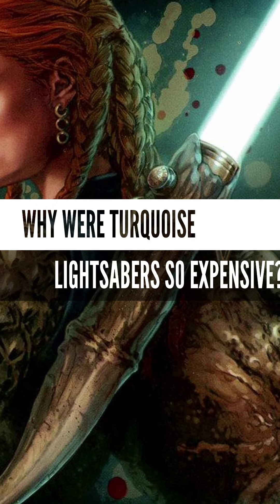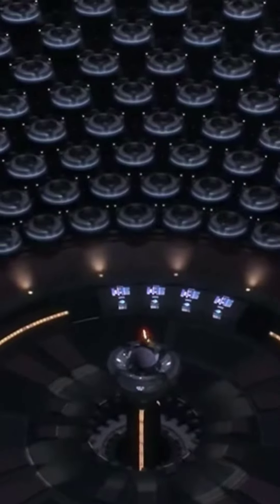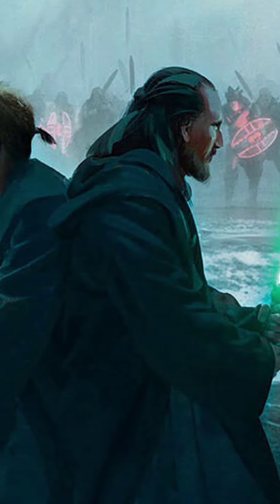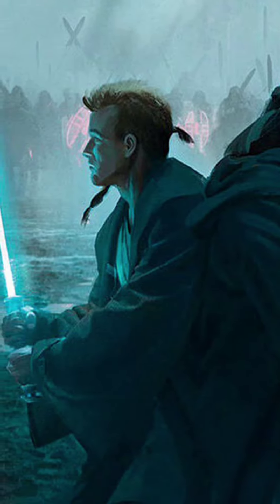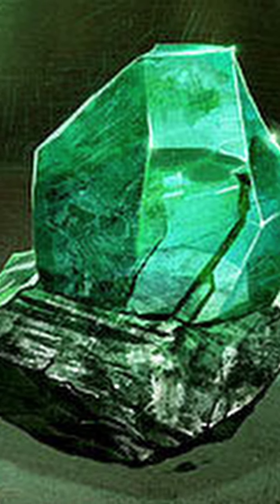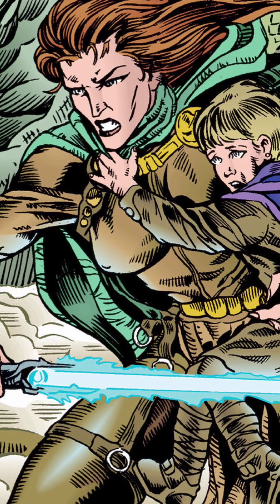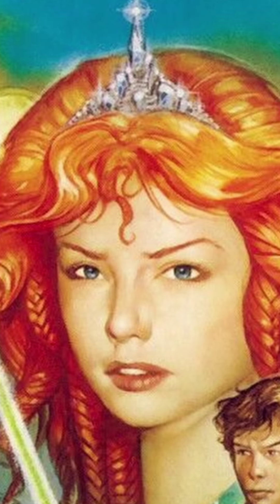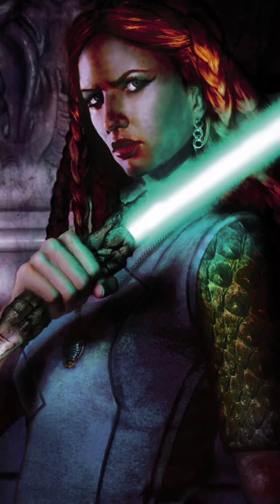What Were TURQUOISE Lightsabers And Why Were They So EXPENSIVE?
What were TURQUOISE Lightsabers And Why Were They the Most Expensive Lightsabers in the galaxy?

Blue and green lightsabers are some of the most common lightsaber colours in the galaxy with almost every Jedi wielding one of these two colours. Green represented Jedi who were more closely aligned to the Jedi Consular school of thought while blue was associated with the Jedi guardian philosophy. Jedi Consulars focused more heavily on studying the will of the force while the guardians focused upon protecting the galaxy from threats. In legends, Turquoise or teal lightsabers did exist, although they were extremely rare. While their exact meaning is not known, it can be assumed that the colour represented a force alignment somewhere between a Jedi Guardian and a consular. Their rarity can largely be attributed to the extreme expense and scarcity of turquoise lightsaber crystals. The first known way of acquiring a turquoise or teal blade was by using the sunrider's destiny lightsaber crystal. The second way of obtaining a turquoise blade was by utilising a rainbow gem as the lightsaber crystal. Rainbow gems were found only on the planet of gallinore and were in fact a form of silicon based life. Jedi Tenel Ka utilised several of these gems in her rancour tooth lightsaber hilt, producing a turquoise blade. It is said that each of these gems cost the same as a Mon Calamari Star Cruiser, perhaps making this lightsaber one of the most valuable items in the entire galaxy.